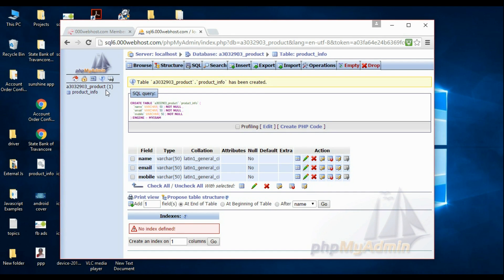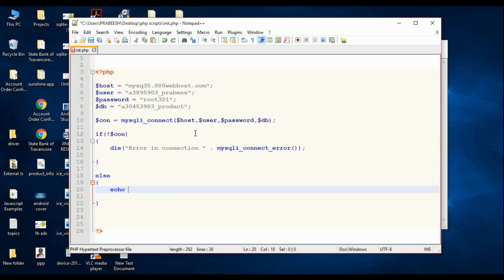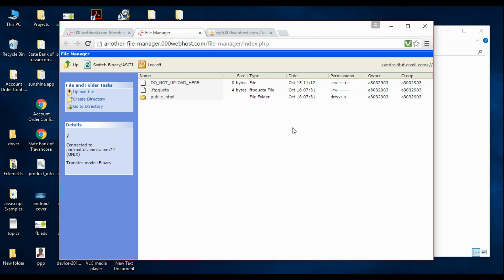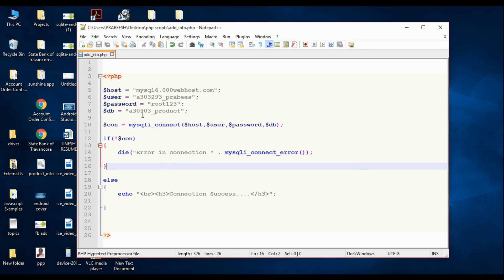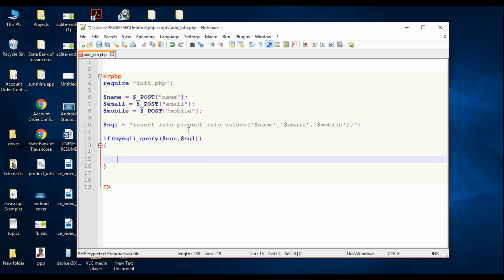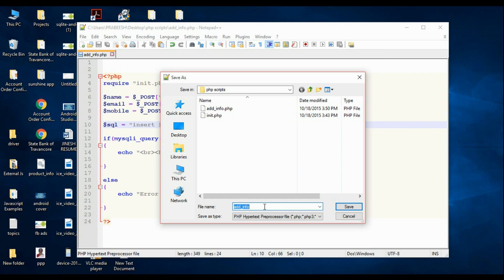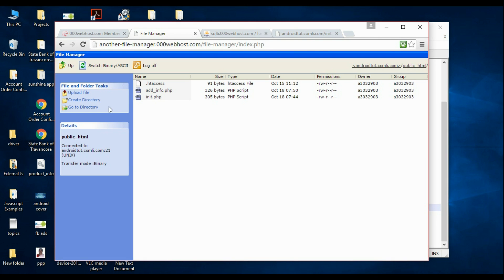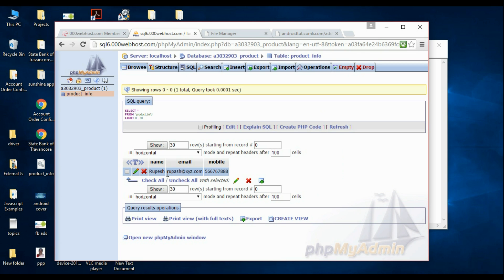Android Online Database - Setting up Database and php scripts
How to connect to Online MySQL database using php scripts. This video demonstrate how to set up the database and php scripts for android php MySQL database interactions.